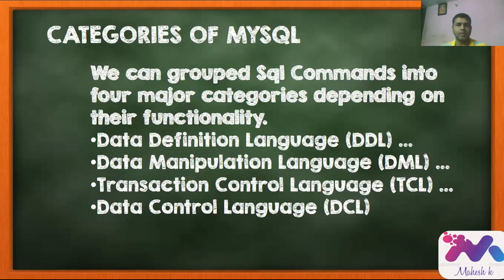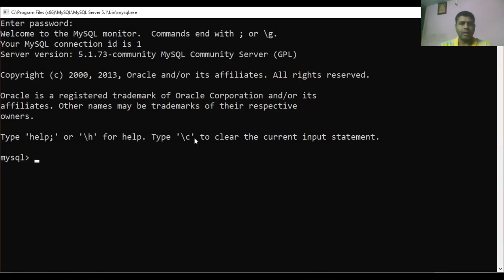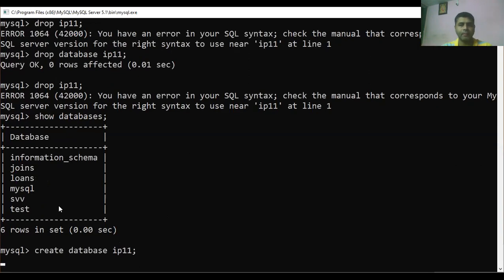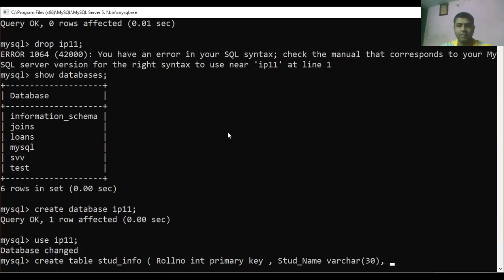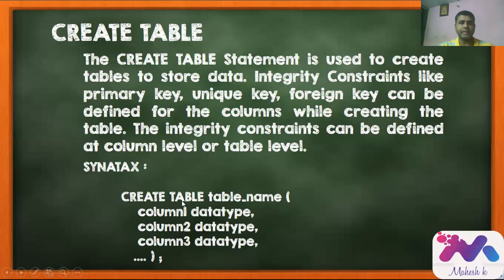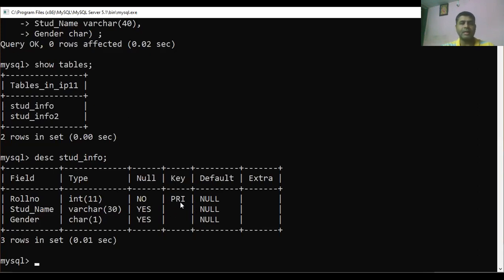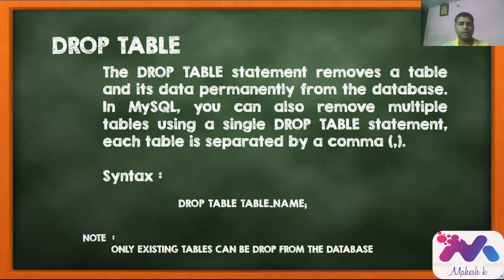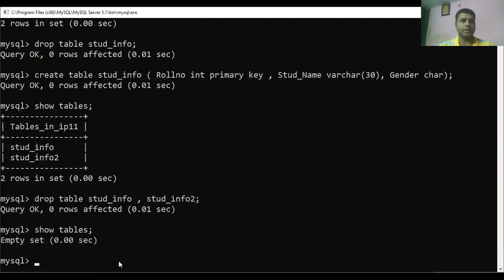Class 11 Subject IP Topic Intorduction to MySQL Part 02 Mahesh Kumar.R